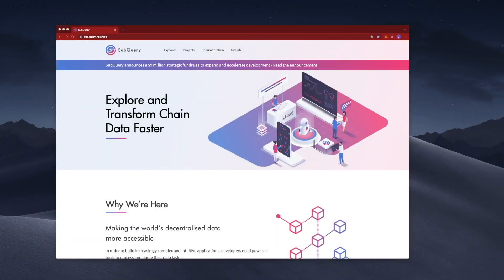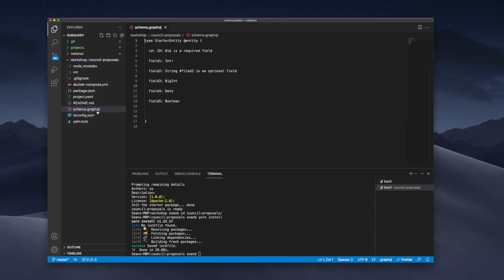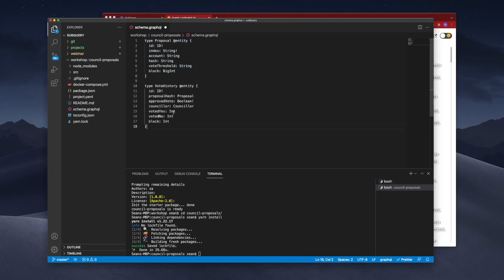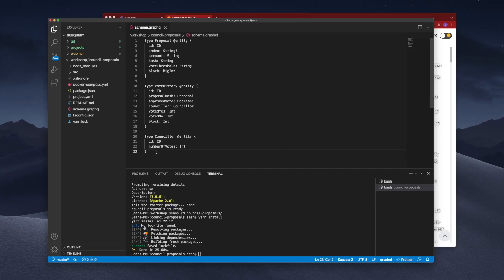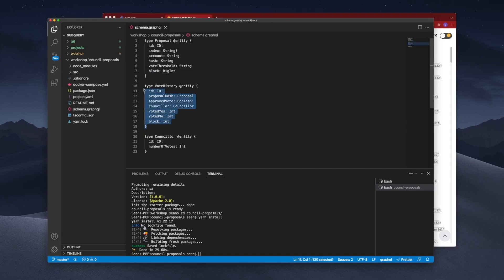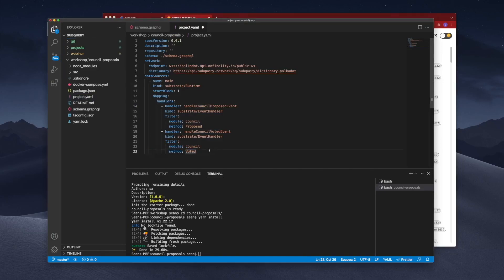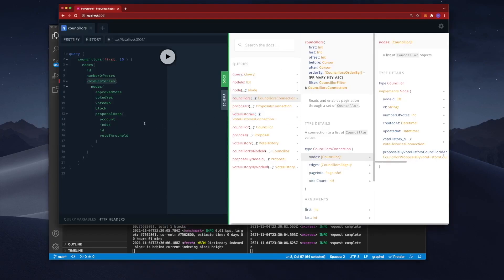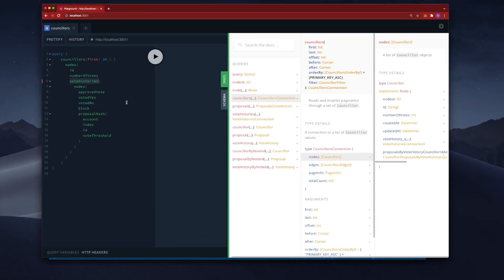Understanding Many To Many Relationships | SubQuery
Timestamps:
0:00 Introduction
0:20 Understanding many to many relationships
2:00 VS Code example
8:00 Running the project
10:30 Query in playground
16:35 Adding a reverse lookup
18:02 Summary